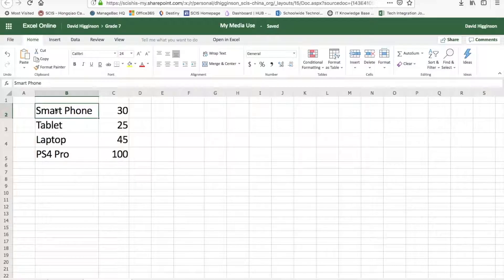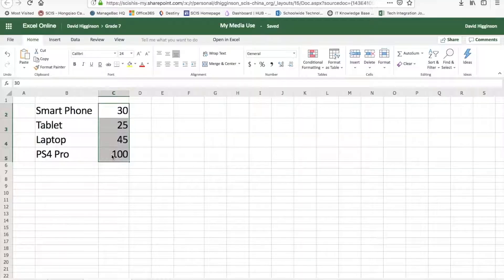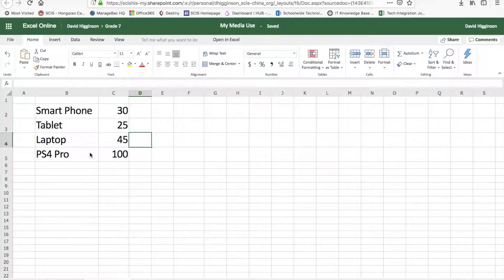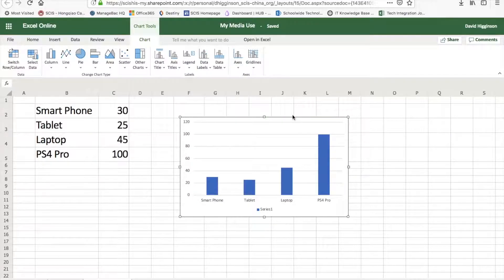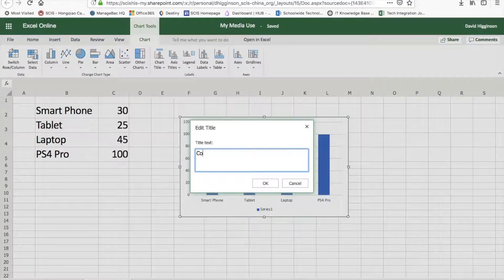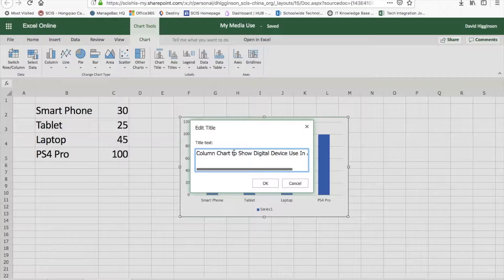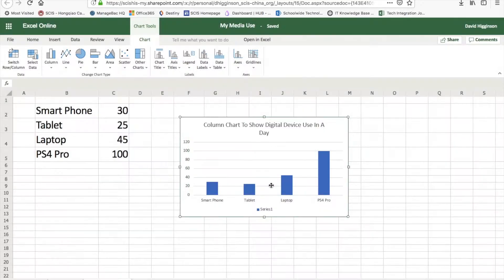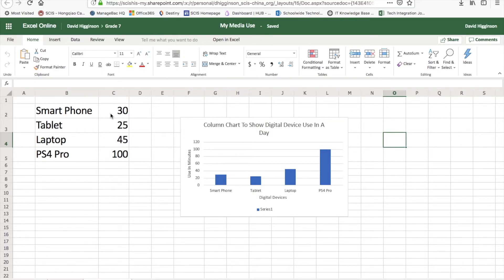How To Create a Column Chart Using Excel Online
Watch this short video to find out how to create a column chart using Excel Online.